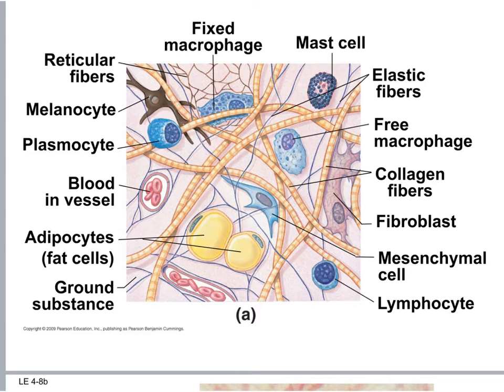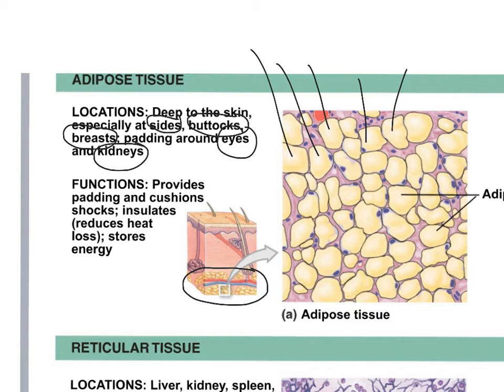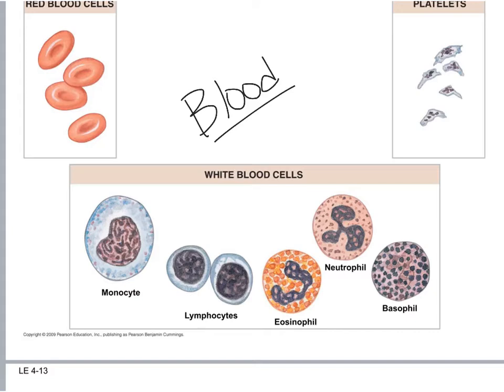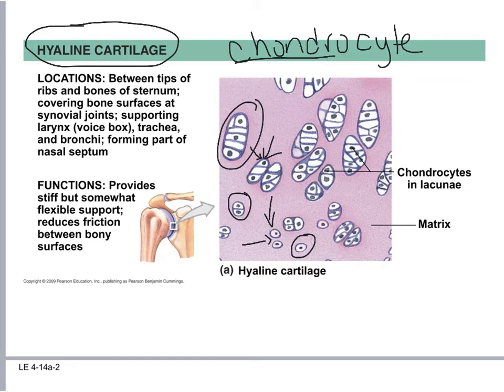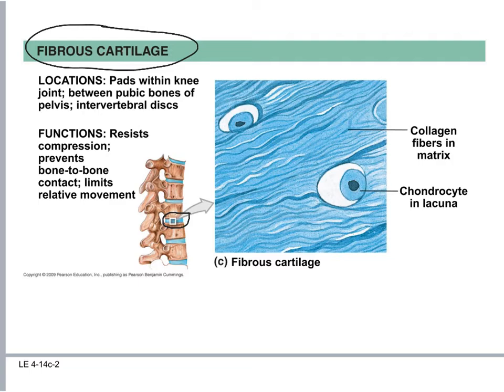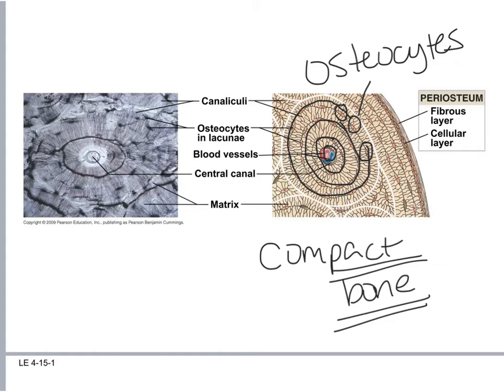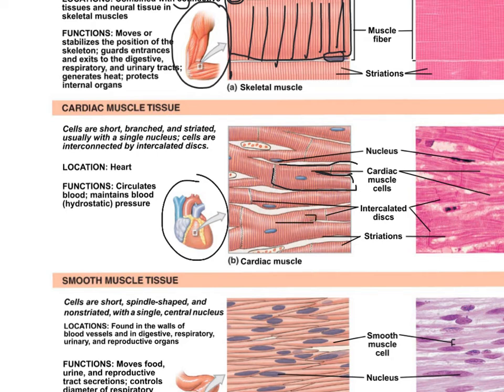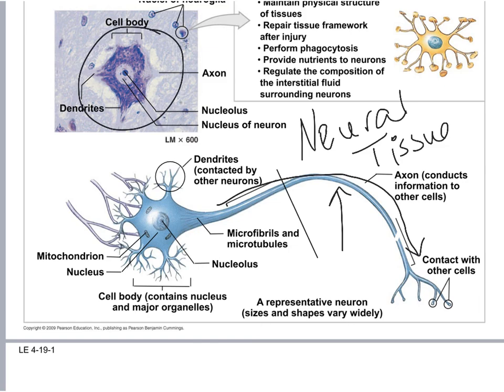GAP chapter 4 Lab